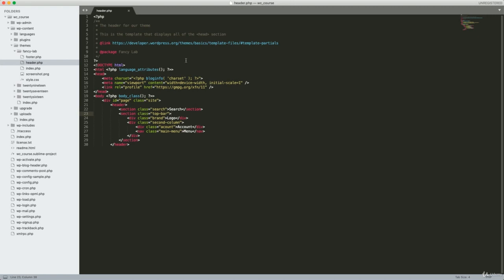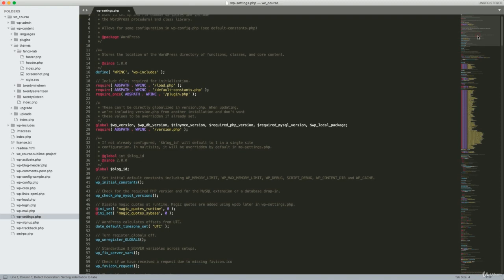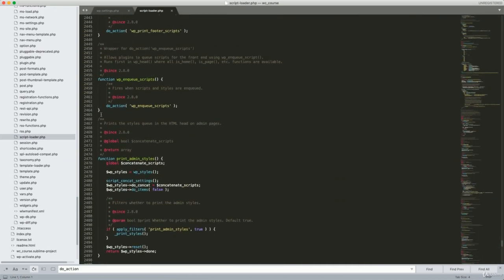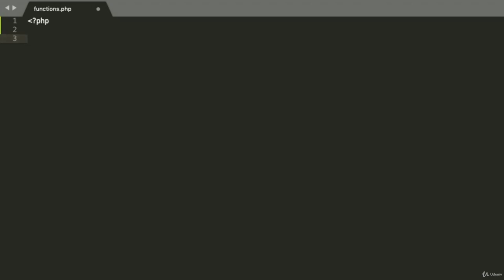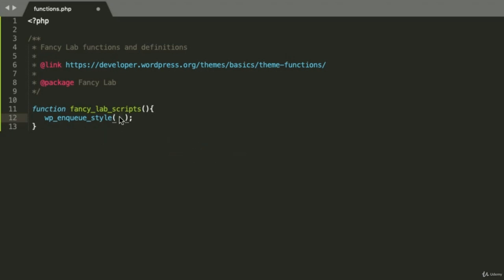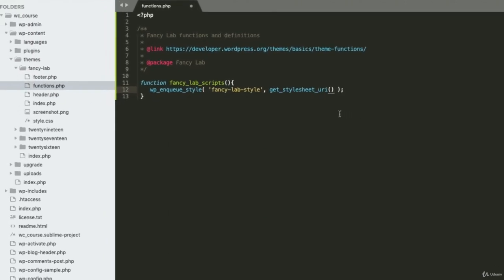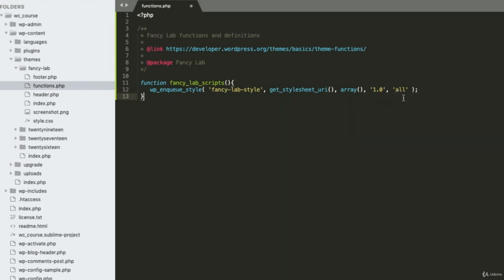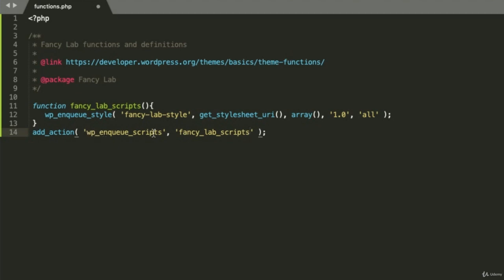013 Enqueuing stylesheets the right way part 1